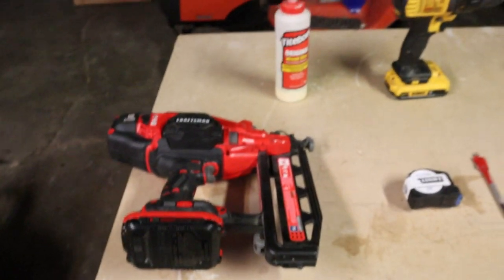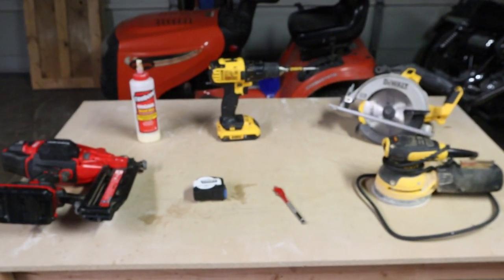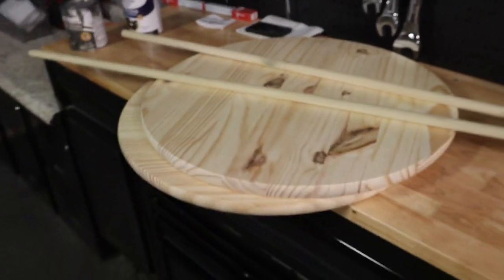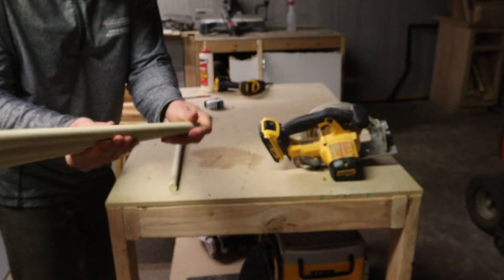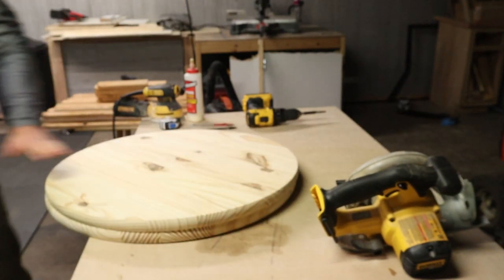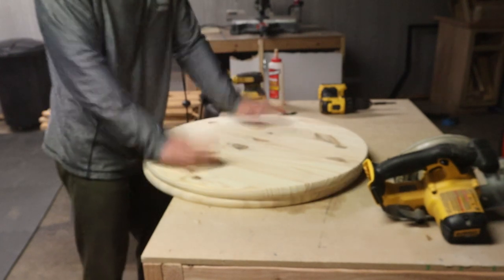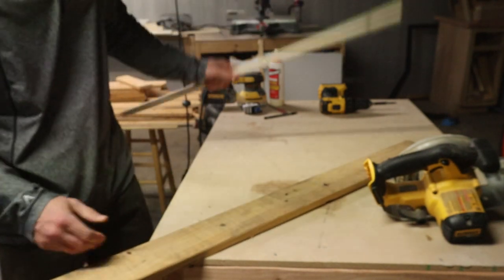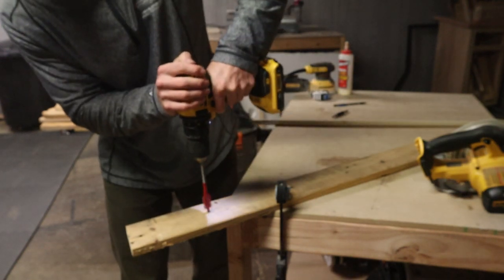DIY Round Coffee Table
In this video, I go over the steps to create your very own DIY round coffee table for around $40 dollars all the materials to make this project can be found at your local big-box stores. I have links below to the materials that I used to create this round coffee table. All you will need is two rounds and two 3/4 dowels. I followed a similar style to Mr. Build who inspired me to make this style table. I'll have a link to his video below for my details.

materials needed for this build
(2) 1-in x 24-in x 2-ft Radius Edge Edge Unfinished Pine Board
(2) 3/4 8ft dowels
wood glue
1 in brad nails
wood stain

circular saw
brad nailer
3/4 bit
wood glue

Sigman Lens

Link to Mr. Build it video that inspired me to create my own